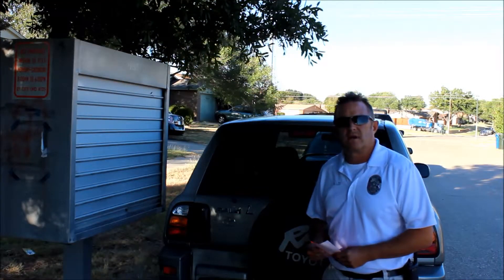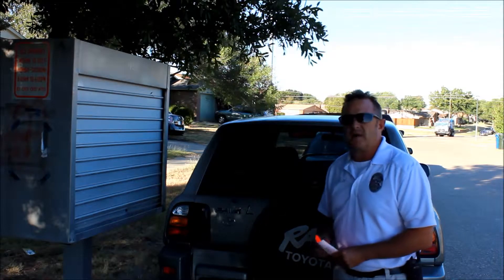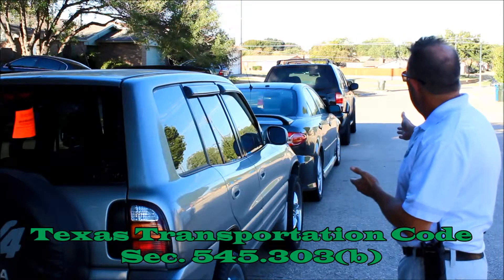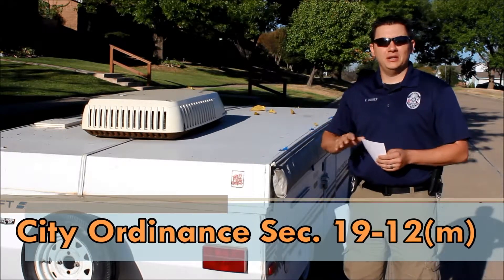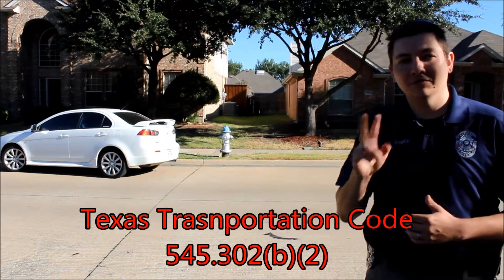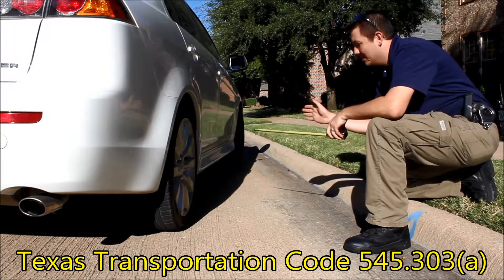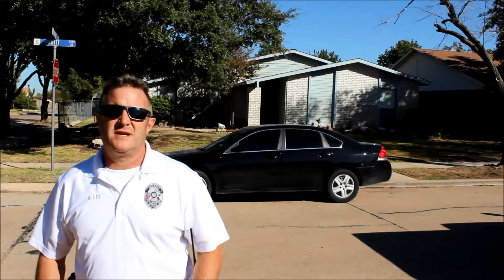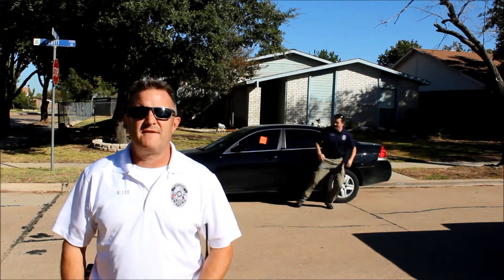City Ordinance Compilation Part 2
A second list of ordinance violations in The Colony Texas